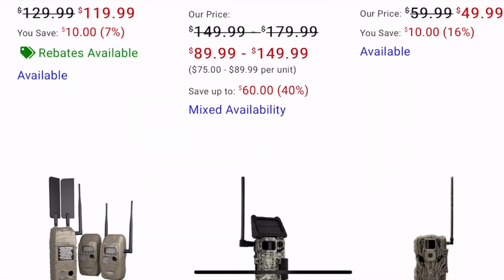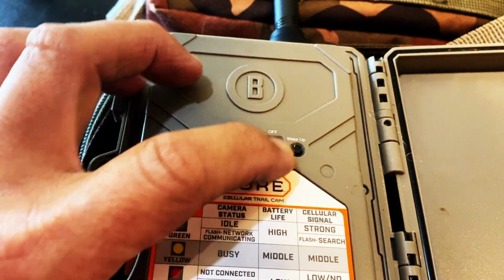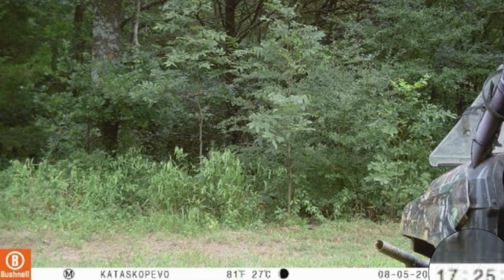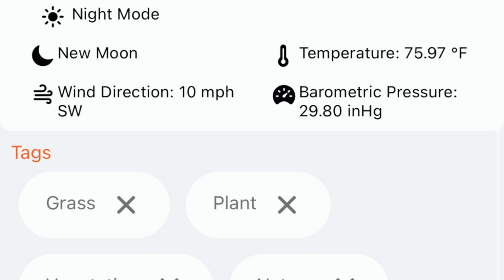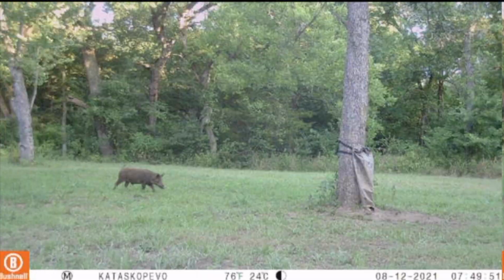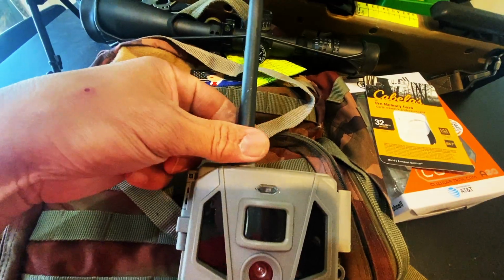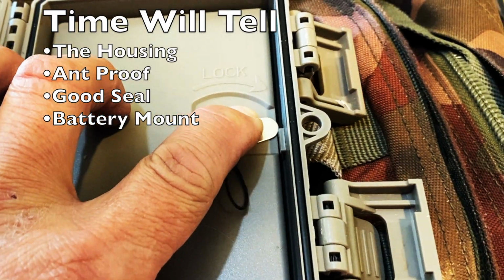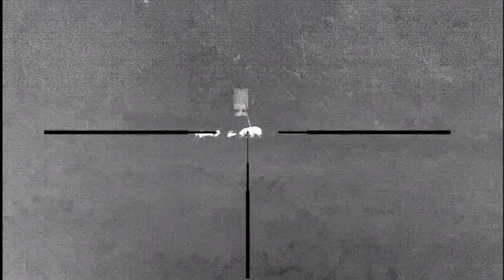Bushnell CelluCORE A20 | 800 Picture & 20 Day Field Review